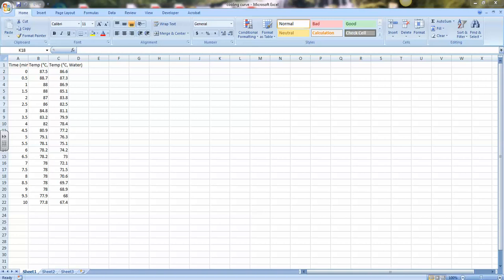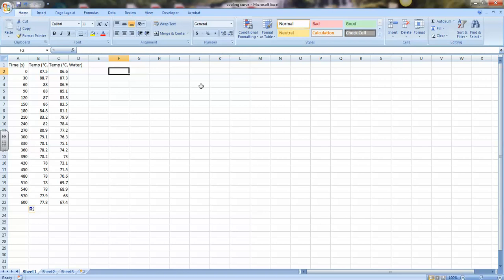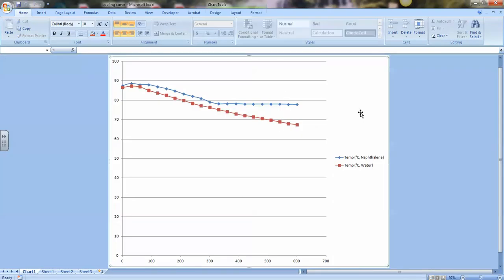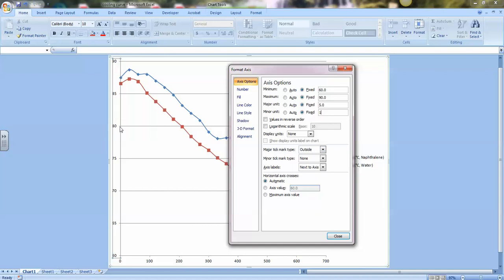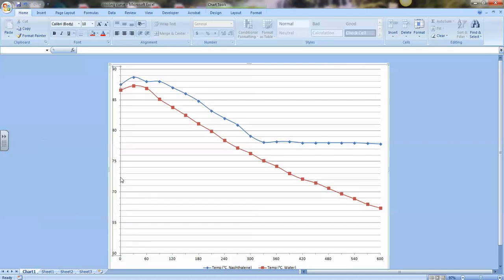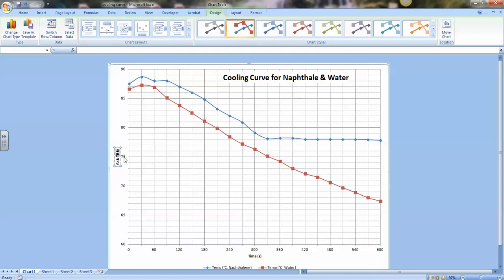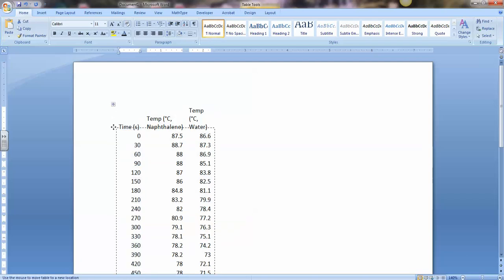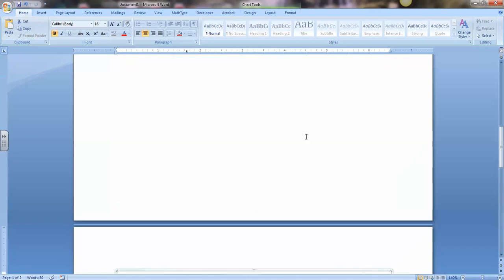Scatterplot with Excel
Using Excel 2007 to create a scatterplot from cooling curve data and insert data table & graph into a Word document for a lab report.